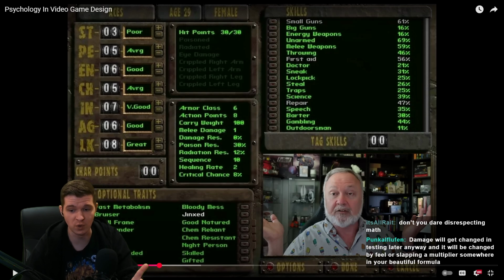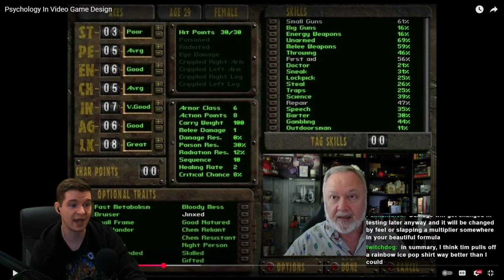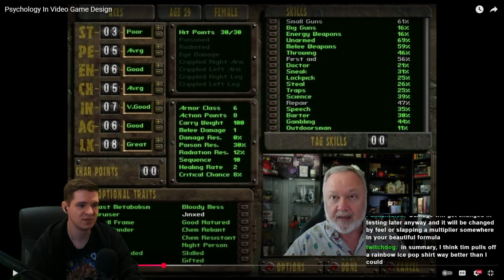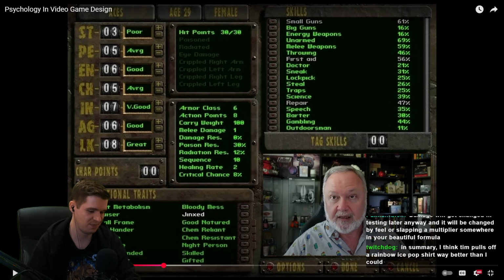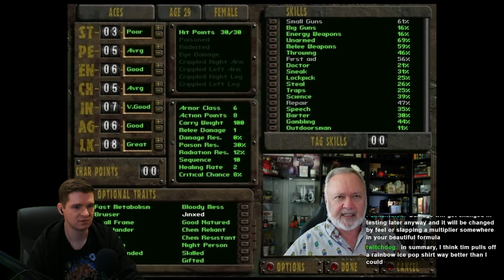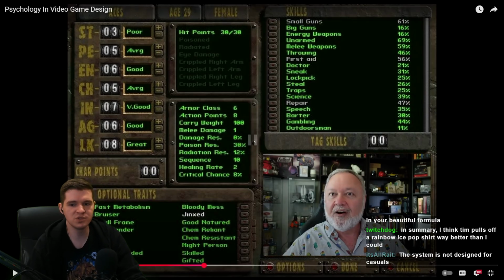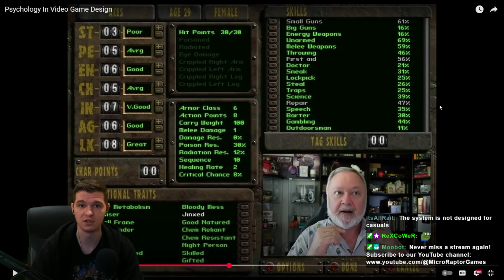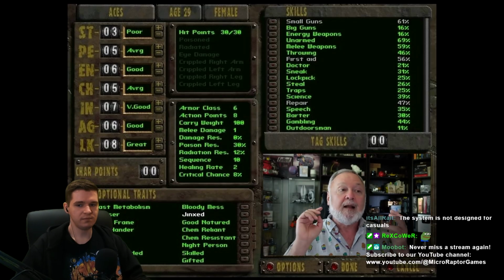Reaction to Tim Cain - "Psychology In Video Game Design"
Tim's Channel: @CainOnGames

Thank you for giving us permission to make these reaction videos, Tim!